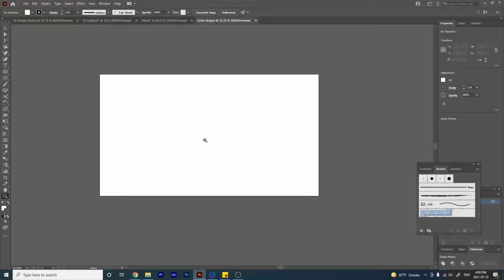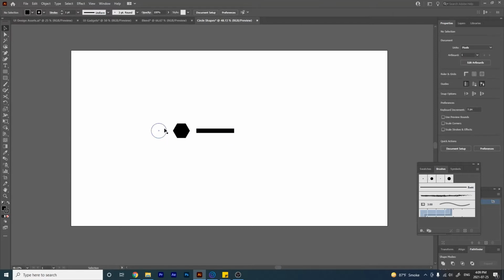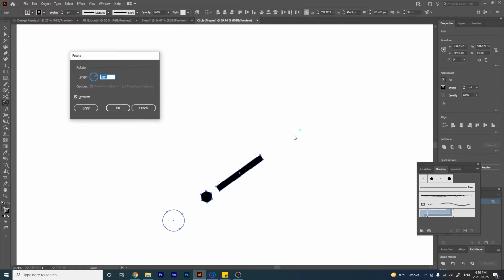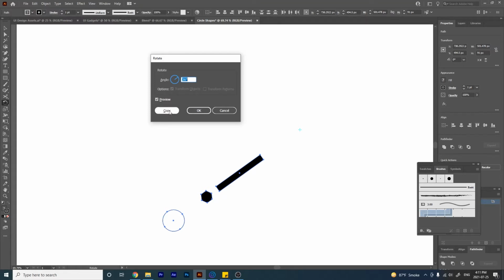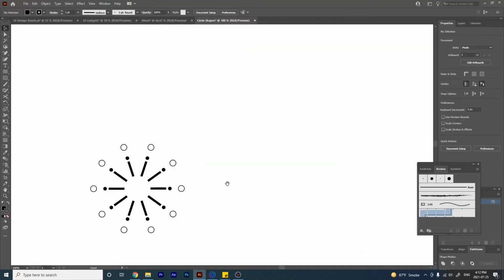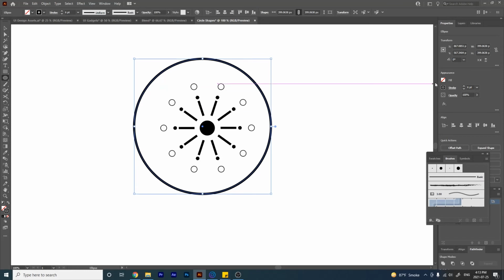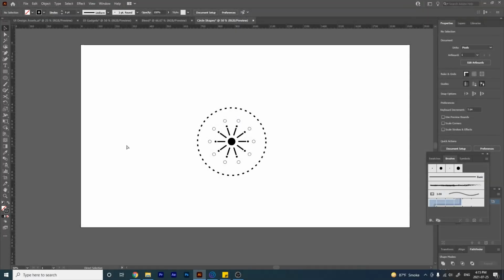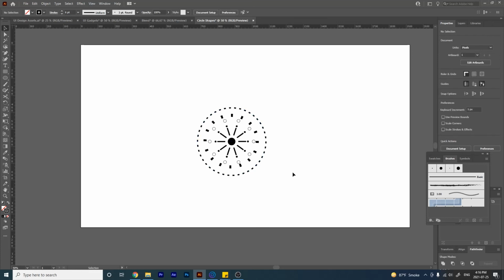How to create Tech Circle Shapes in Illustrator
In this video we cover how to create tech circle shapes in Illustrator